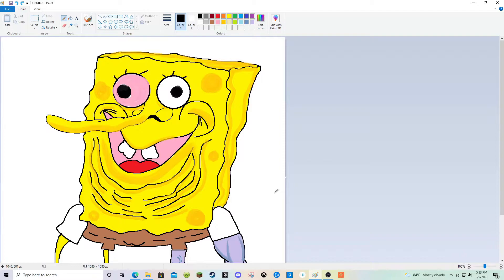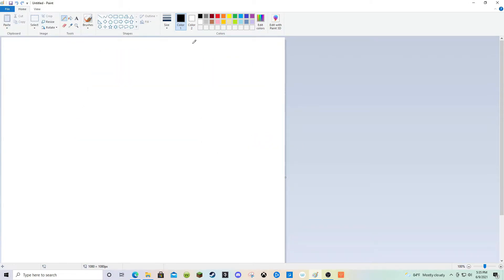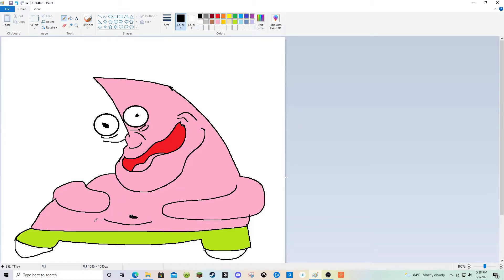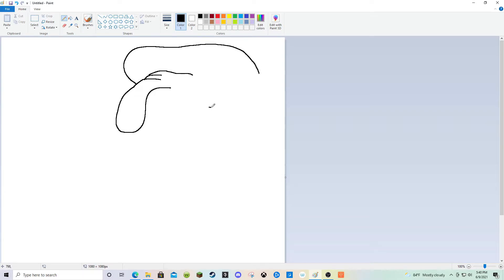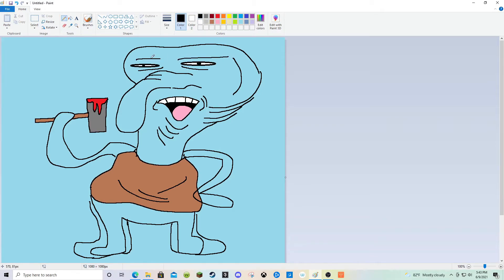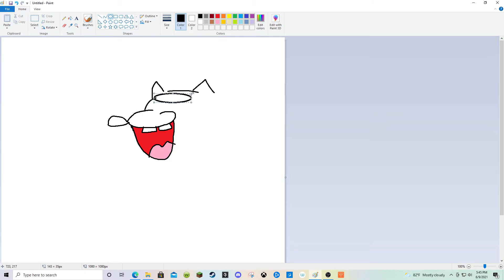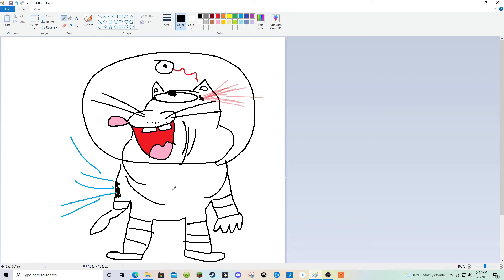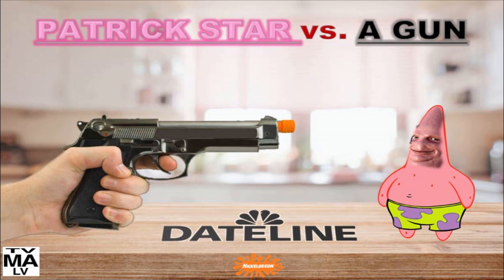Doodle Time: Spongebob's Anguish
Ever wonder what the consequences are of polluting our oceans? Unsurprisingly, the aquatic life suffers a horrid array of mutations.

Stay Dandy Folks.